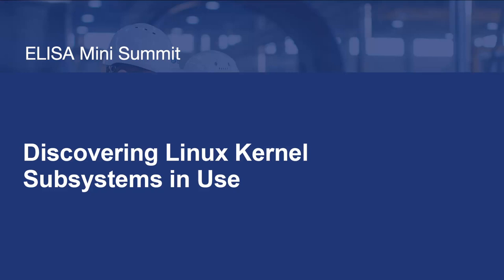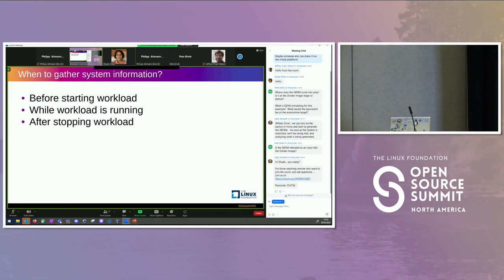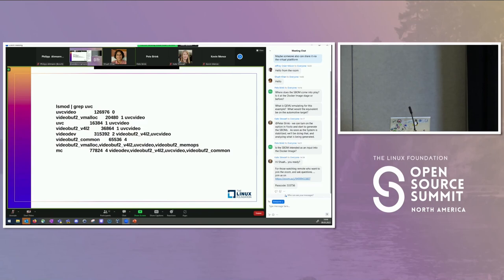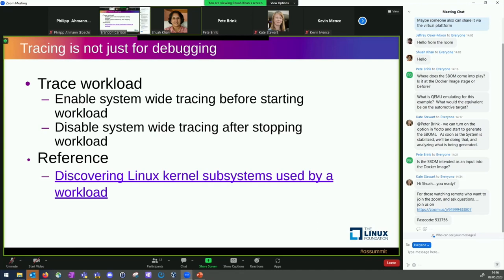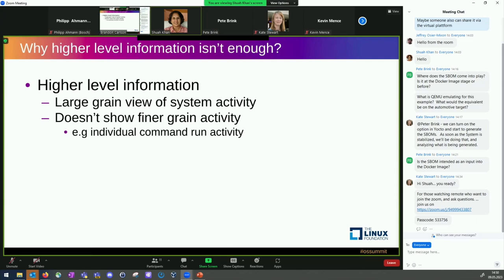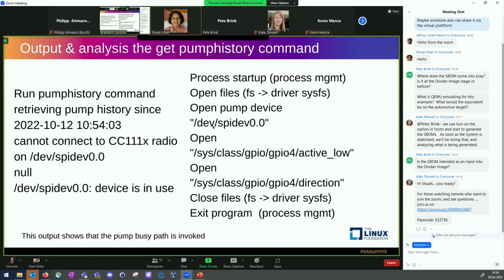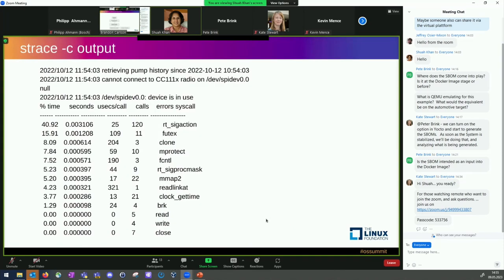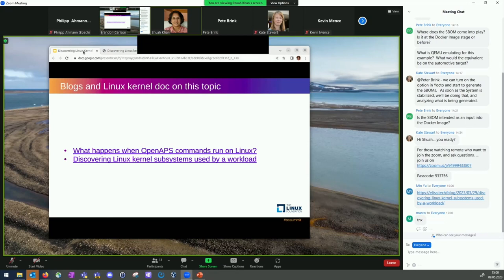Discovering Linux Kernel Subsystems in Use